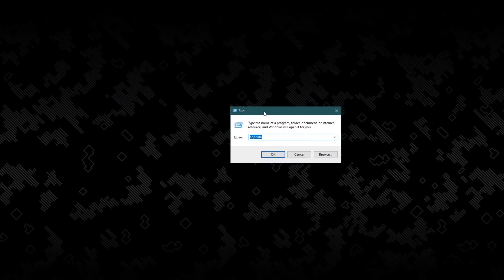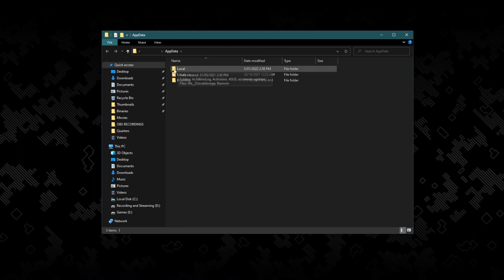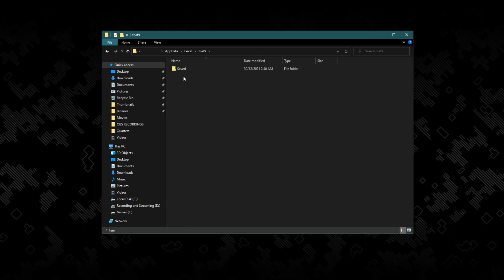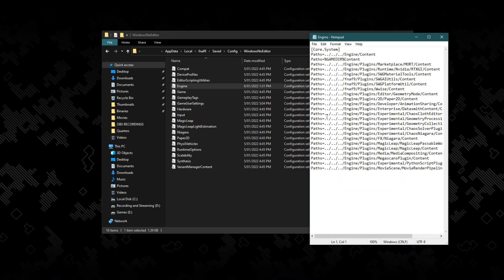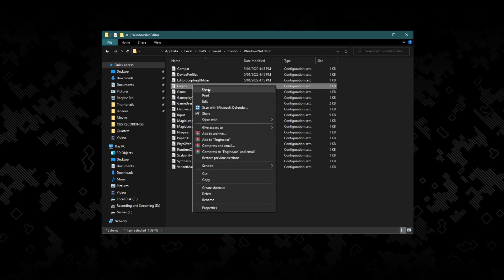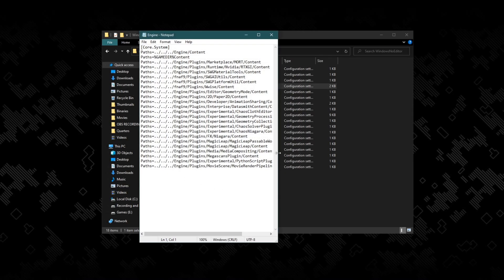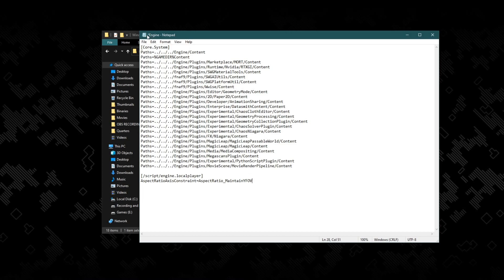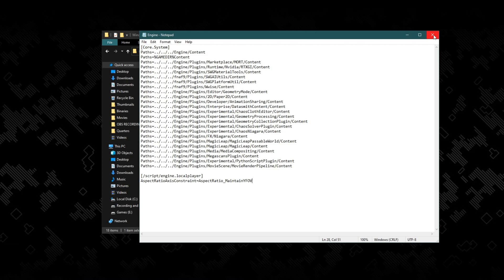[Tutorial] FNaF: Security Breach - How to Change FOV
Guide on how to change the FOV that will stick with you ingame allowed in runs on speedrun.com

Copy and Paste:
[/script/engine.localplayer]
AspectRatioAxisConstraint=AspectRatio_MaintainYFOV

The real me:
vRifty#3508